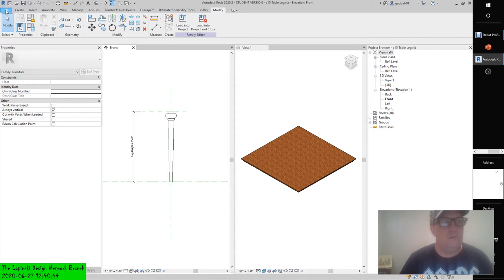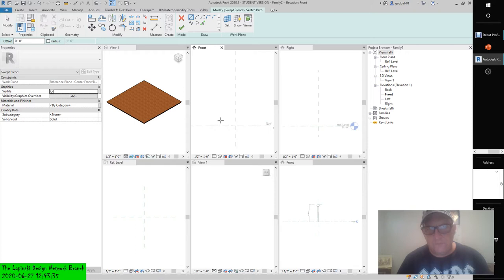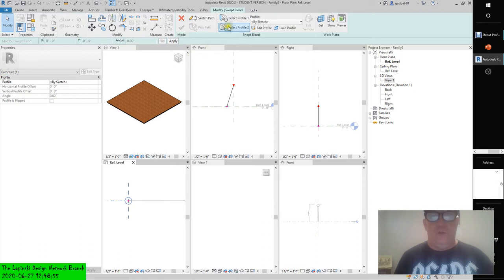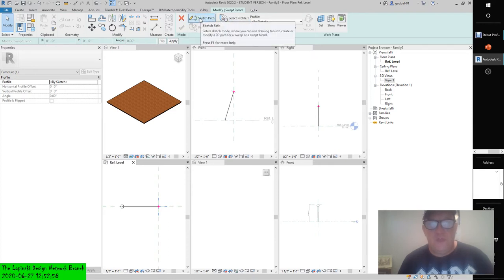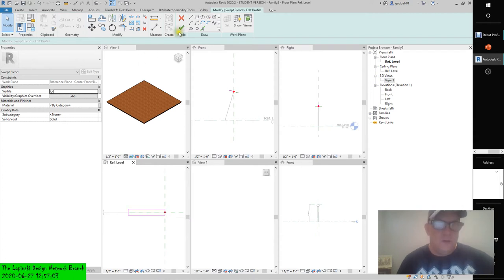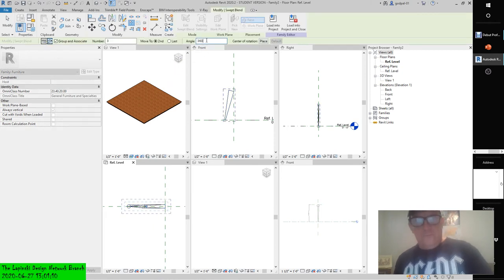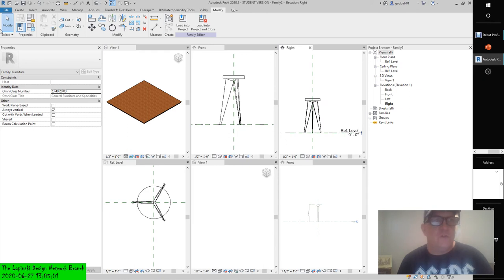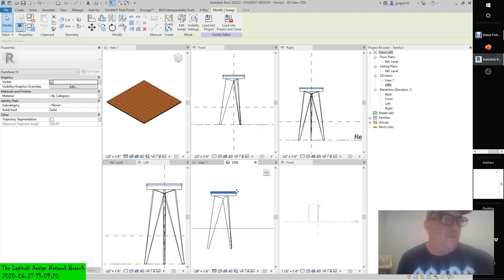REVIT 2020 Creating A Blend & Swept Blend